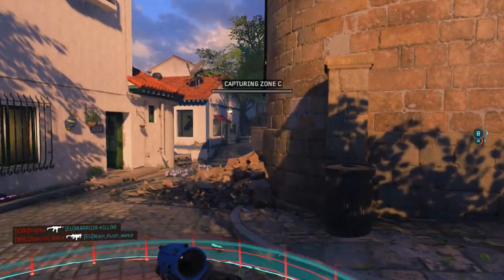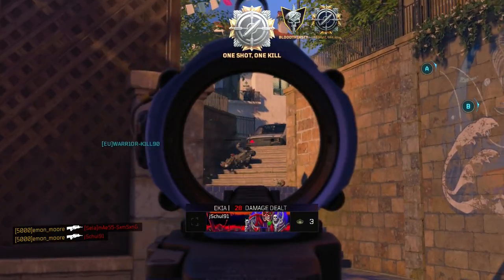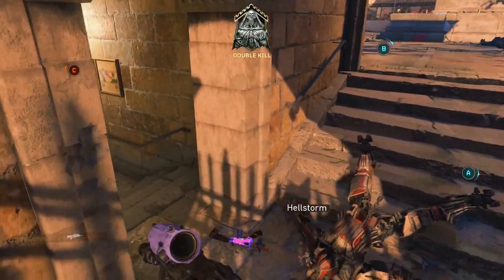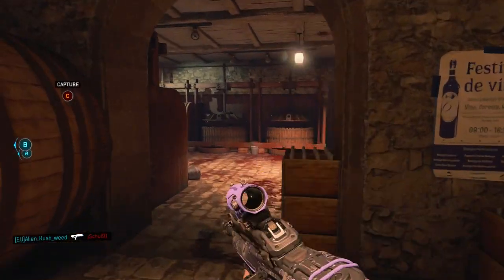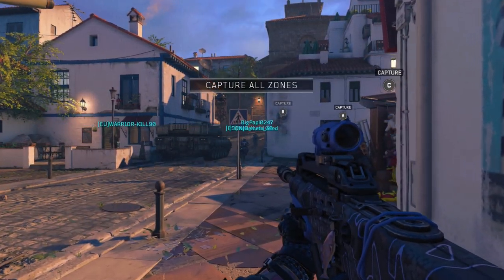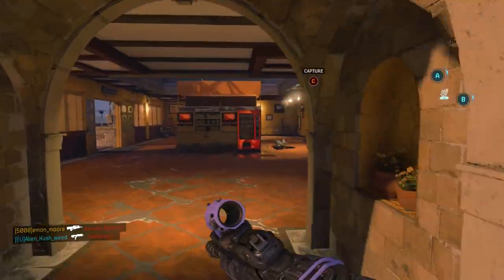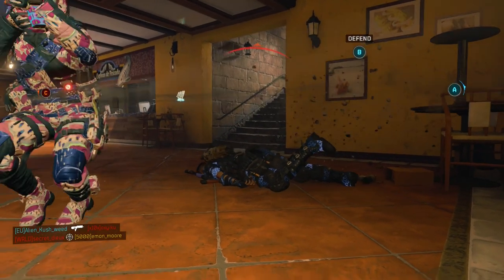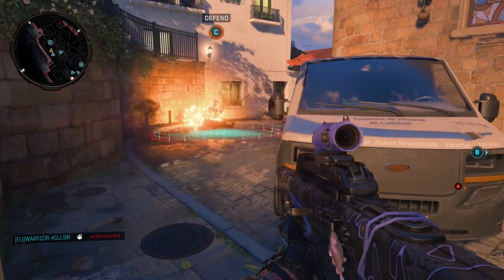The Good, The Bad, The Terrible...Call of Duty: Black Ops Cold War Multiplayer Reveal...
PSN: emon_moore

My initial predictions for Cold War: A Blast From the Past...Call of Duty: Black Ops Cold War (COD 2020)

What is Call of Duty: Black Ops Cold War?

The game is set during the early 1980s of the Cold War. Its campaign follows CIA officer Russell Adler as he pursues an alleged Soviet spy, Perseus, whose stated goal is to subvert the United States and tilt the balance of power toward the Soviet Union. Multiplayer will have new game modes, more extensive customization, new map dynamics, and elements.

Campaign

Call of Duty: Black Ops Cold War is set during the Cold War in the early 1980s. The story is inspired by actual events and the campaign features locations such as East Berlin, Vietnam, Turkey, and the Soviet KGB headquarters. In 1981, President Ronald Reagan learns of Perseus (Navid Negahban), a Soviet spy based on an actual conspiracy, and authorizes a black operation, led by CIA officer Russell Adler (Bruce Thomas) and his SAD/SOG team, to counter Perseus. CIA veterans Alex Mason (Chris Payne Gilbert), Frank Woods and Jason Hudson also take part in the operation.

The player character, codenamed Bell, can be customized with different skin tones, ethnic backgrounds and genders, as well as different personality traits that provide in-game perks. The campaign will have multiple endings, dependent on player choice throughout the campaign.

Multiplayer

Multiplayer features new and returning game modes, as well as maps that accommodate both the traditional 6v6 format, as well as larger 12v12 combat. The game also introduced a new game mode named "Fireteam", which can support up to 40 players. Create-a-Class function uses a similar system to the one in Modern Warfare with two major differences: field upgrades are implemented as part of class loadouts, and each class has a wildcard choice for more primary attachments, more perks, more grenade equipment or mixing and matching any weapon/perk type in any slot. It will also support cross-platform play. In addition, the progression system for multiplayer will be integrated with Warzone, meaning that gears and weapons unlocked in Cold War can be used in Warzone and vice versa.

Development

On May 18, 2019, Kotaku reported that the game was in upheaval as developers Sledgehammer Games and Raven Software had increasing tensions between the studios. Two sources described the game as a "mess". In response, Activision assigned Treyarch to lead development alongside Raven. This led to a shorter development period compared to previous entries as well as the two studios having different responsibilities, with Raven Software leading the development of the single-player campaign.

On August 4, 2020, Activision in their Q2 earnings call confirmed that a new Call of Duty title was planned to be released in 2020 and that Treyarch and Raven were developing the game. It will be the first Call of Duty game since Modern Warfare 3 to be co-developed by two studios, as well as the first time Raven Software being the main developer, as in previous games they assisted on the multiplayer and extra features. Activision president Rob Kostich confirmed during the Q2 earnings call that Black Ops Cold War will be "tightly connected" to Call of Duty: Modern Warfare (2019) and Call of Duty: Warzone.

Raven Software's Dan Vondrak said on the idea of multiple endings, "when we started creating the story, we had multiple endings in mind right away. And that really helped ... But we knew right away that we wanted to do that. I absolutely loved the idea that we could [have a] little bit of homage to Black Ops 2 by having these [multiple endings]."